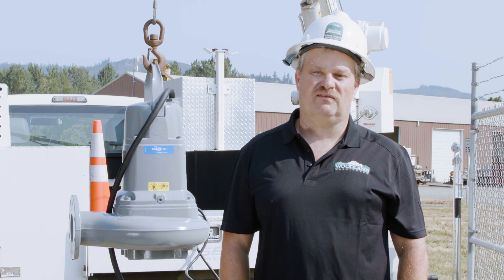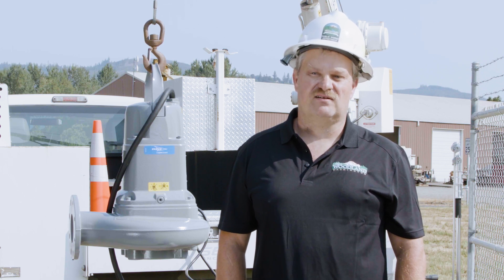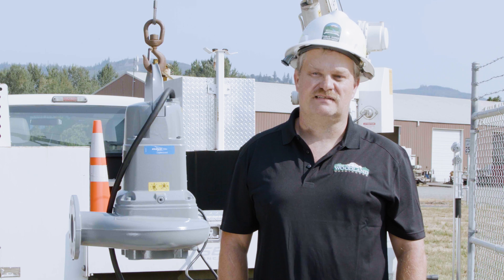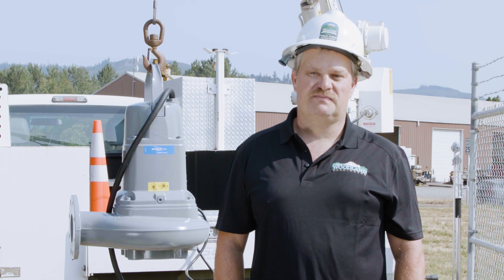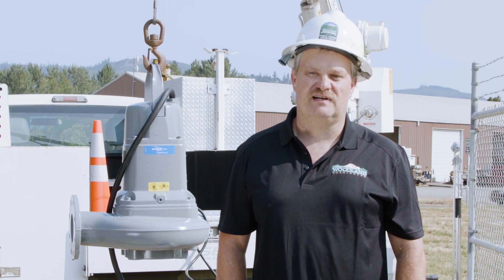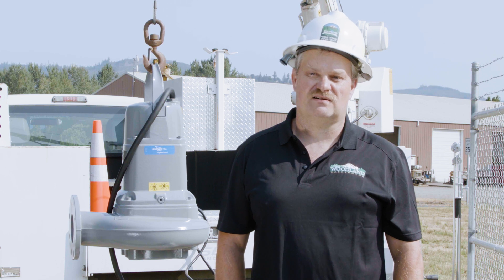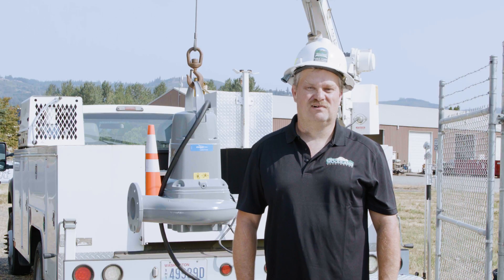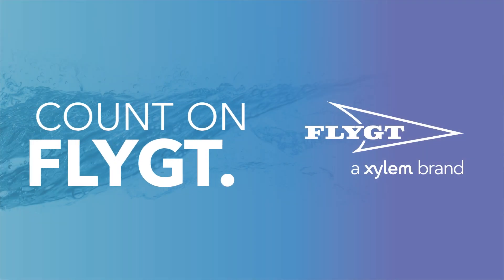Case Study: Flygt Concertor® accommodates higher flows for Woodland, WA, pump station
When a small pump station struggled to keep up with flow demands, the City of Woodland, Washington, installed a Flygt Concertor pump. Flygt Concertor is able to handle a wide range of flow volumes and is simple to retrofit. It has delivered cost-savings for the city and reduced the number of callouts – becoming the new standard for the city’s pump stations.